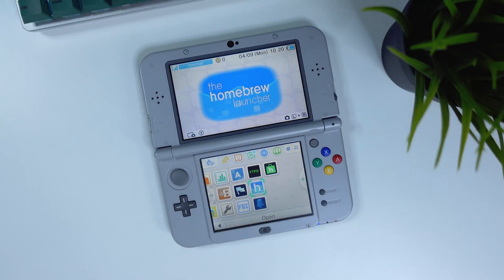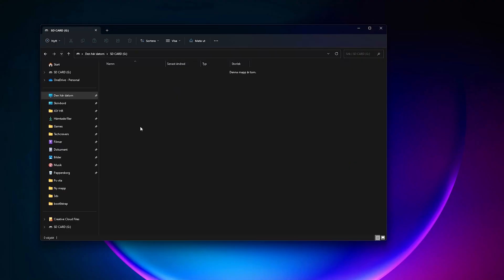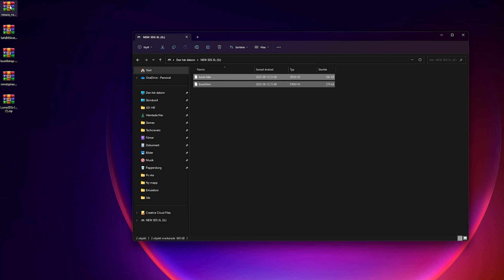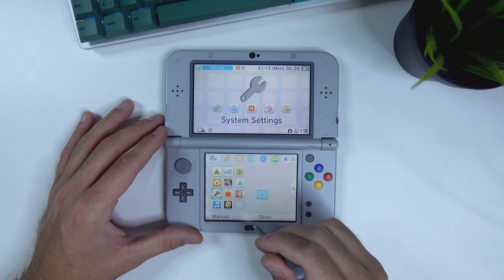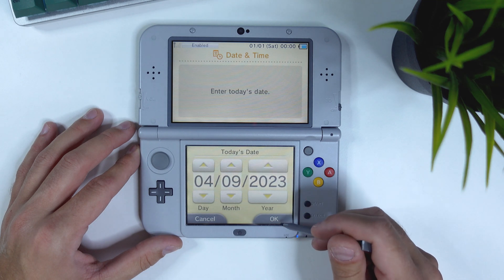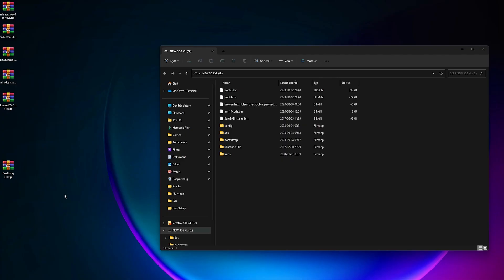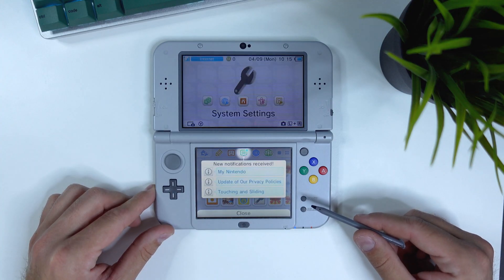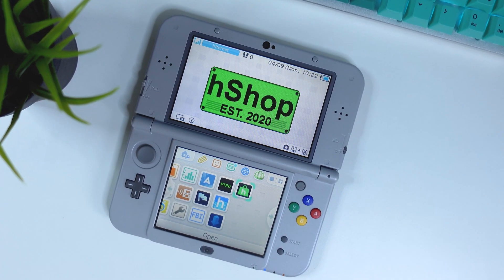How To Hack Firmware 11.17 On New 2DS & 3DS Models | * 2024 GUIDE *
In this video I show you STEP-BY-STEP how to hack and install CFW on New 3DS, New 3DS XL, and New 2DS XL that have firmware 11.17 installed. This is the FREE super-skaterhax method and does not require any bought games. The hack is compatible with New 2DS/3DS models on version 11.17.0 in the EUR, JPN and USA regions.

00:00 Intro
00:51 First Off
01:29 Format SD Card Into FAT32
02:00 Download Files & Prepare SD Card
04:26 Hack New 3DS With 'super-skaterhax'
05:35 Execute The Exploit
06:25 Homebrew Launcher & SafeB9SInstaller
07:14 How To Install Homebrews & Games
08:58 How To Install HShop (To Install Games)
10:06: Wrap up!

If you buy handhelds and accessories from these stores, I get a little something back as a thank you. It really helps out! ❤